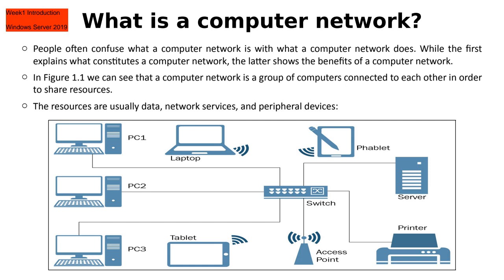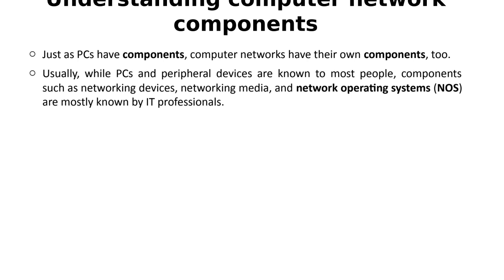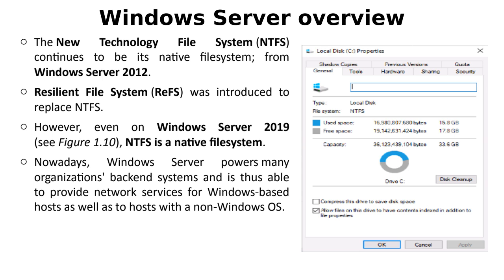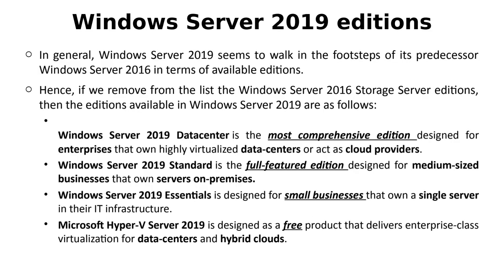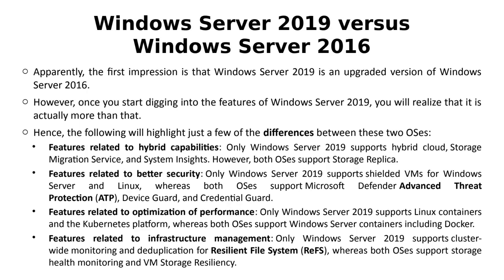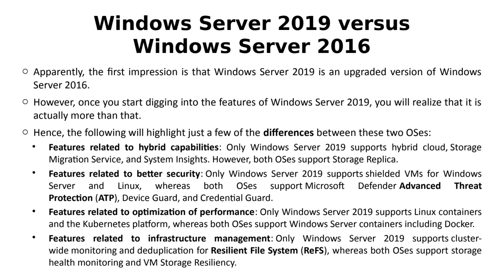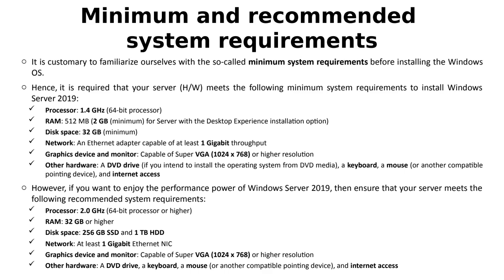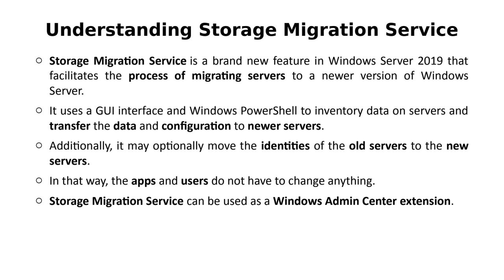Introduction to Windows Server 2019 Week1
Introduction to Windows Server 2019